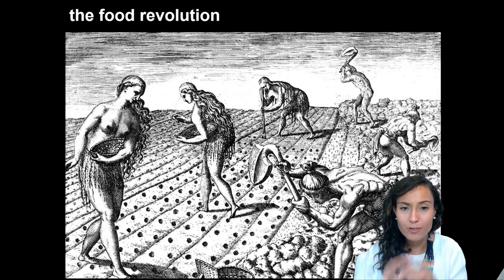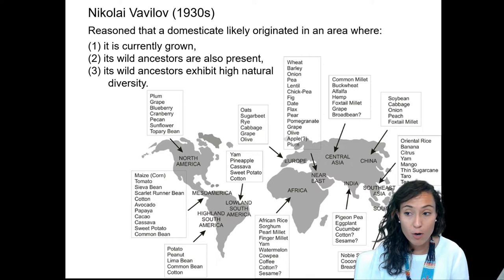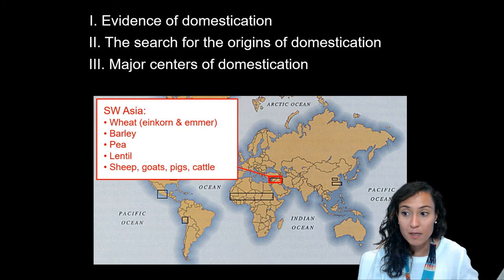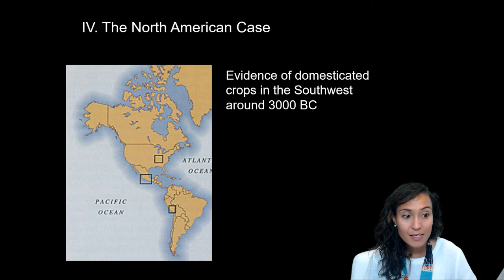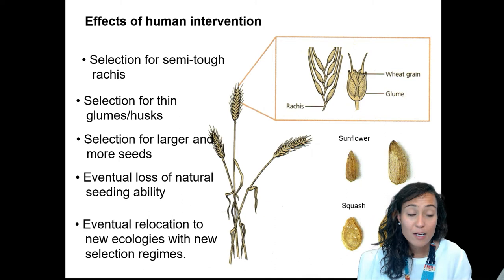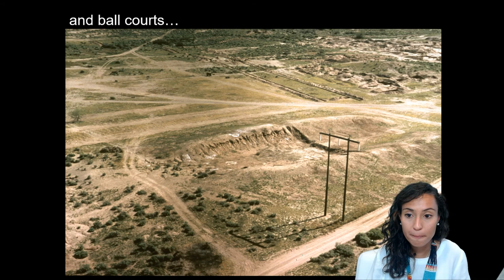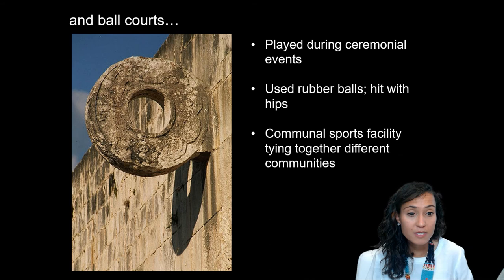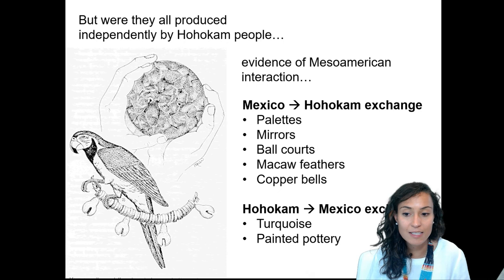Lecture 3.3: The New World Food Revolution (ANTH 160A)